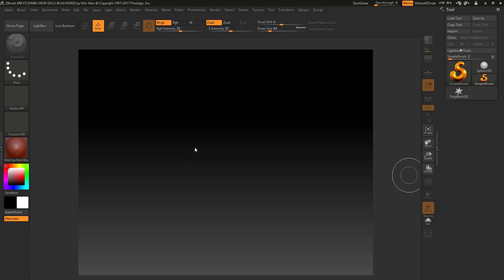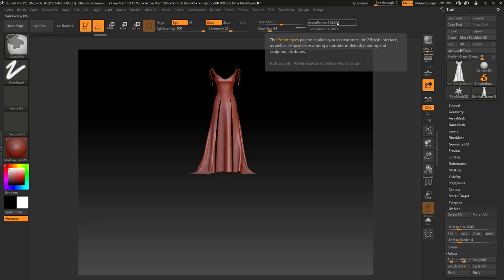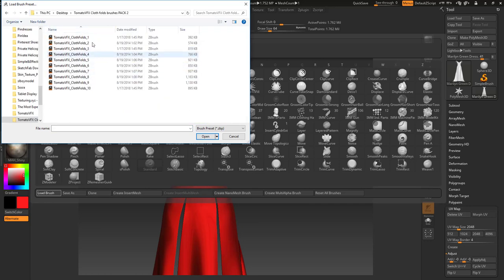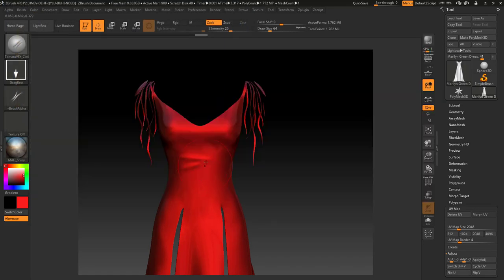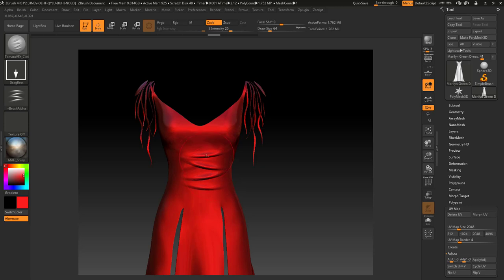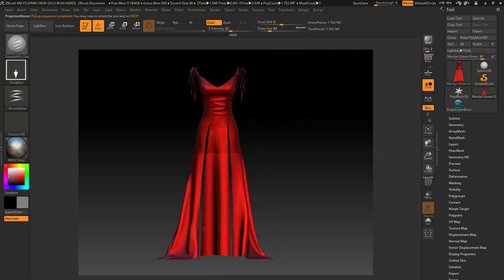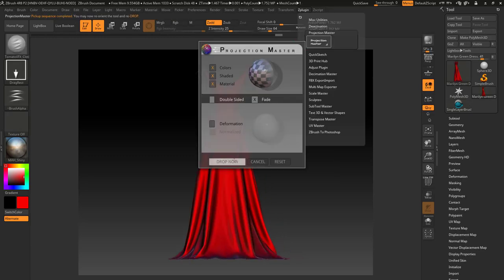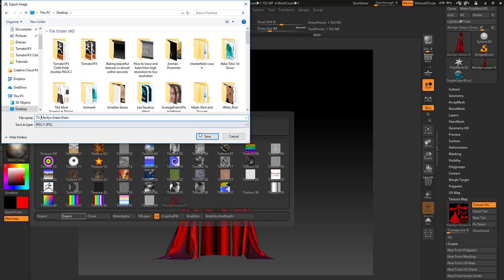Easy way of creating realistic folds and wrinkles textures in Zbrush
This video shows how you can create wrinkles and folds textures for clothes in a very easy step in Zbrush, the video is made for texture making for Second Life clothes but the technique can be used for any 3d texturing purpose. The fold brushes can be found free